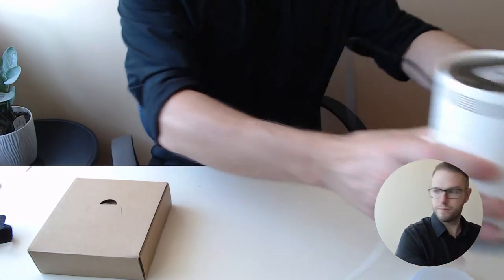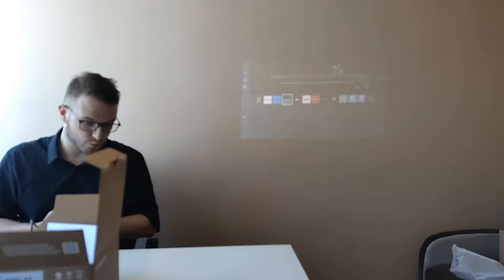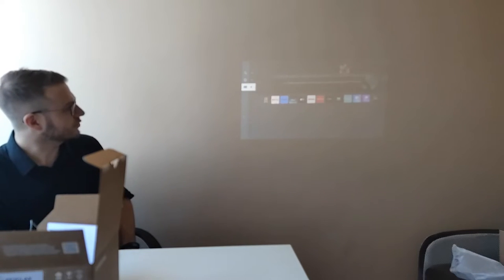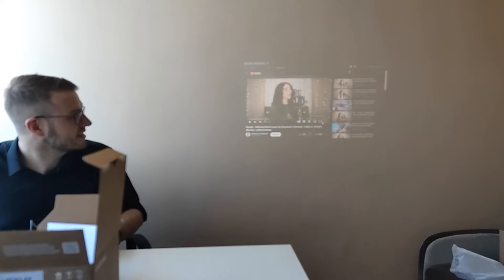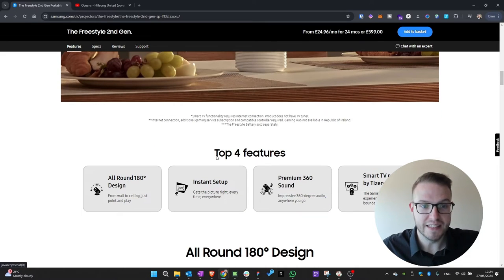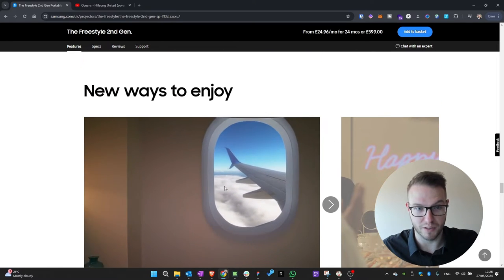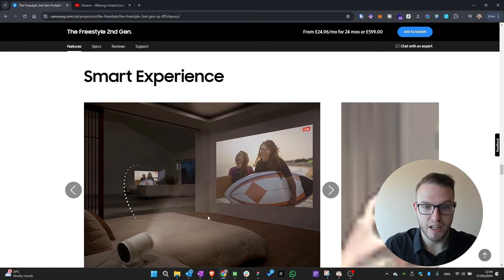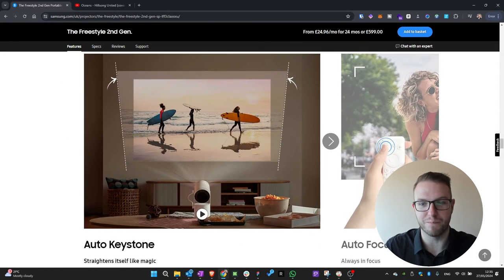Unboxing & Review: Samsung Freestyle 2 Projector - Is It Worth It?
Unboxing & Review: Samsung Freestyle 2 | Mad Tech Talk

Welcome back to Mad Tech Talk! Today, we're diving into the all-new Samsung Freestyle 2 projector. Join us as we unbox this versatile gadget and explore its exciting features. 🎥✨

What's Inside?
In this video, we'll take a close look at everything that comes with the Samsung Freestyle 2, including:

Compact and sleek projector unit
Power cable and remote control
User manuals and quick start guide

Key Features:

1080p Full HD Resolution: Experience sharp, clear images for movies, games, and presentations.

Smart Connectivity: Seamlessly connect to your favorite streaming services like Netflix, YouTube, and more via Wi-Fi.

Portable Design: Lightweight and easy to carry, making it perfect for on-the-go entertainment.

360° Sound: Enjoy immersive audio that fills the room from any angle.
Our Review:

We'll put the Freestyle 2 to the test, checking out its picture quality, brightness, and ease of use. Plus, we'll share our thoughts on its performance in different lighting conditions and its overall value for money.

Chapters:
0:00 Welcome
0:56 Unboxing Samsung Freestyle 2
3:53 Overview
6:15 Specification Samsung Freestyle 2
09:02 My Opinion & Summary